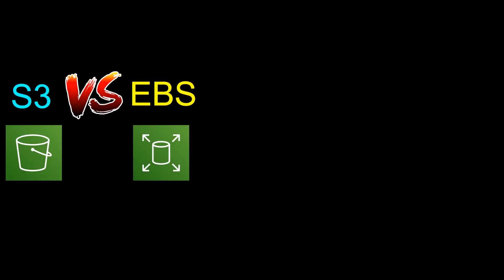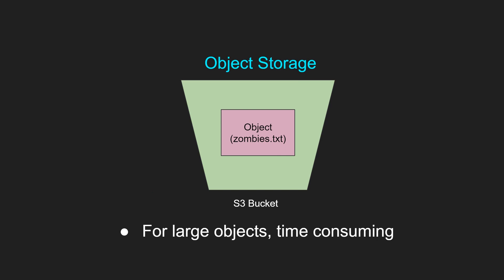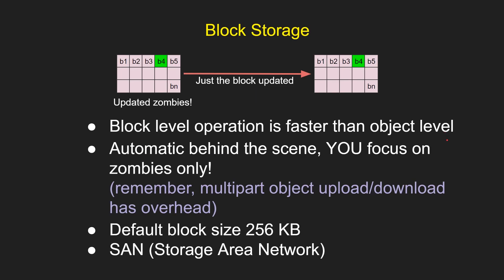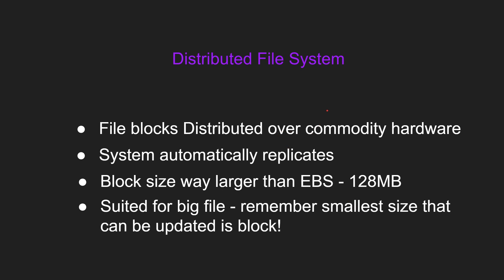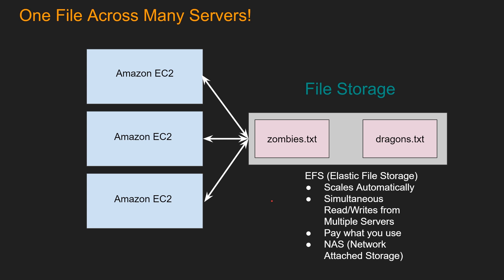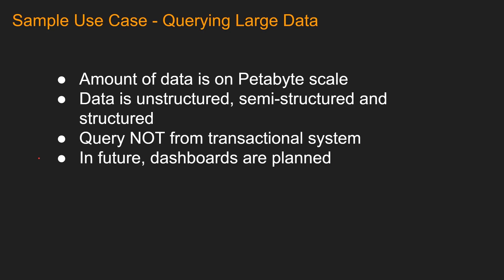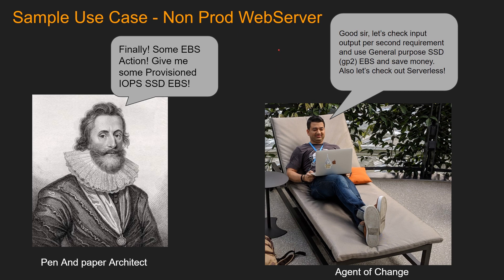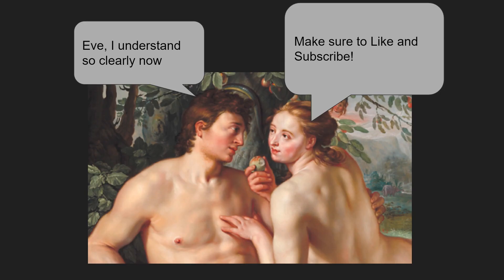S3 Vs EBS Vs HDFS Vs EFS | Use Cases and Interview Tips | AWS Storage | Object Vs Block Vs File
In this AWS Storage video, we will understand differences between object, block, file and distributed file system storages. Then compare S3, EBS, HDFS, EFS. We will look into some use cases and finally share some of interview tips.